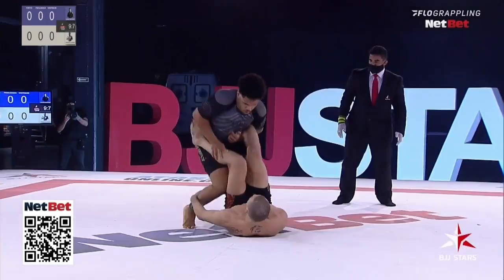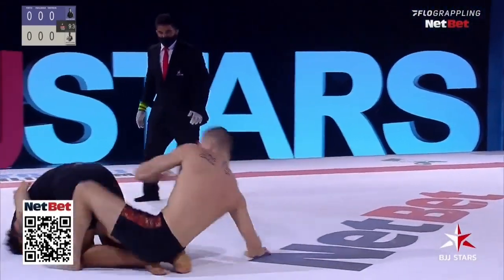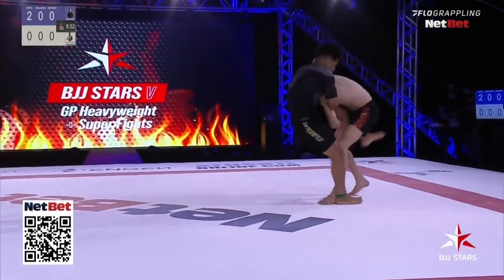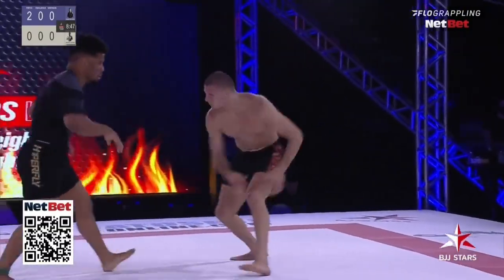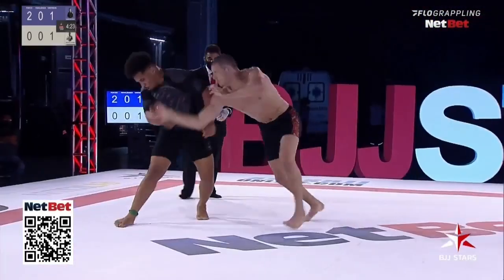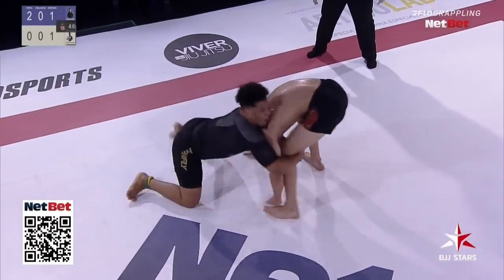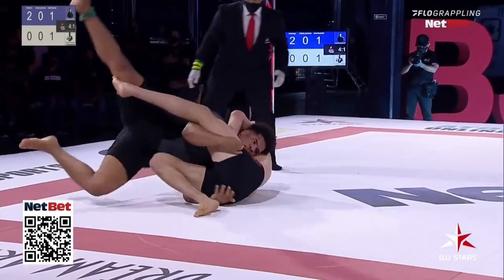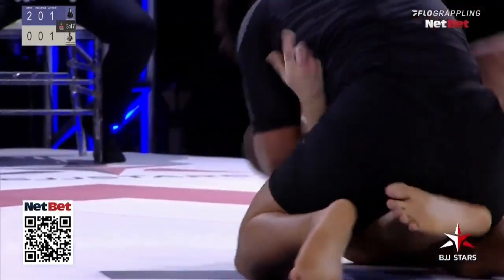No-Gi Thriller: Isaque Bahiense vs Roberto Jimenez Highlight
Isaque Bahiense and Roberto Jimenez put on a thrilling no-gi match at BJJ Stars, check out the action here.